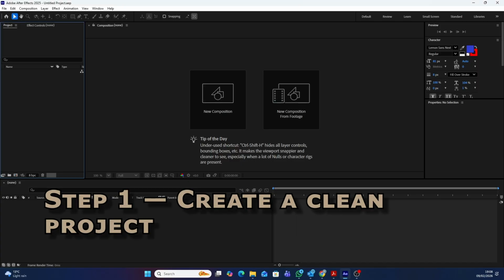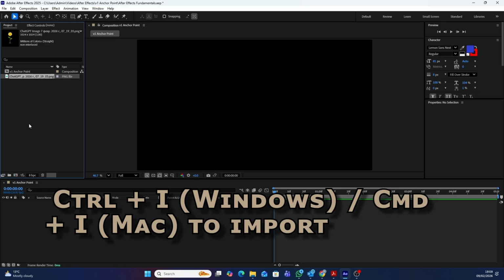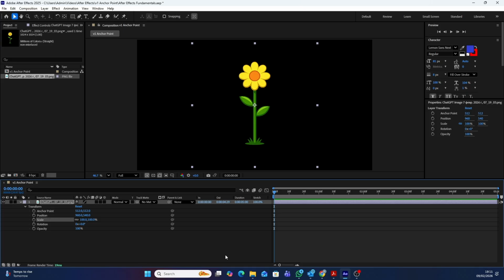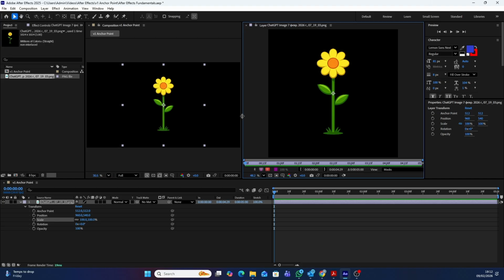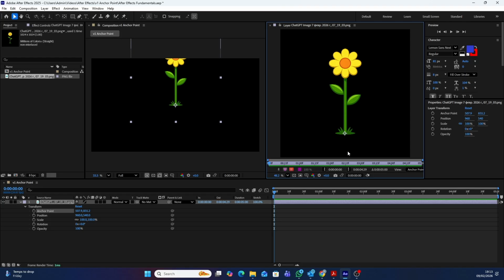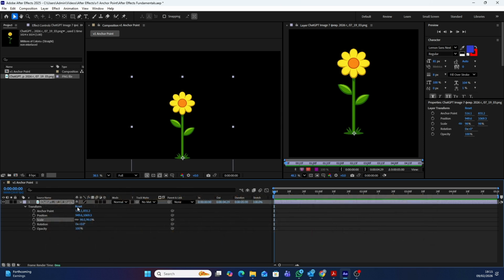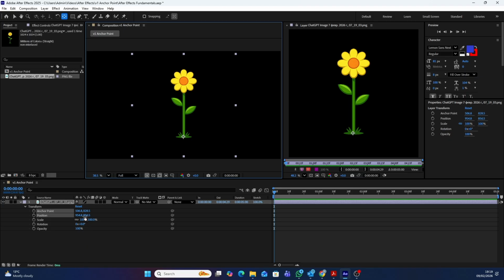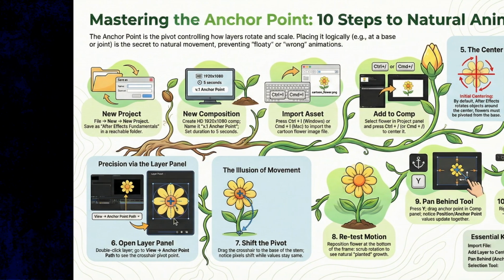A step-by-step guide to fixing pivot problems before you animate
In this first lesson of After Effects Fundamentals, we explore one of the most misunderstood — and most important — concepts in animation: the Anchor Point.

If you’ve ever rotated an object and watched it spin from a strange location, or scaled something and felt that it “grows” unnaturally, the problem is usually not your keyframes. It’s the pivot. In this video, you’ll learn what the Anchor Point actually is, why it matters, and how to control it deliberately instead of fighting it.

We will cover:

• What the Anchor Point controls (rotation, scale, transforms)
• Why animations often feel “wrong” even when keyframes are correct
• The difference between the Layer Panel and the Composition Panel
• The “illusion” that occurs when moving the Anchor Point
• How to use Anchor Point Path for precision
• How to use the Pan Behind (Anchor Point) Tool for efficient workflow
• How to position layers precisely using percentage-based values

By the end of this lesson, you will understand how to define the correct pivot before animating — which immediately makes motion feel intentional and natural.

This video is part of a structured series designed to build solid After Effects fundamentals — not shortcuts, but understanding.